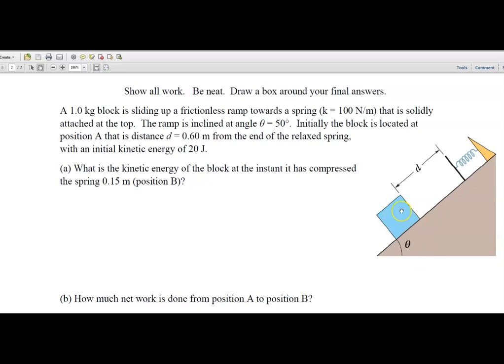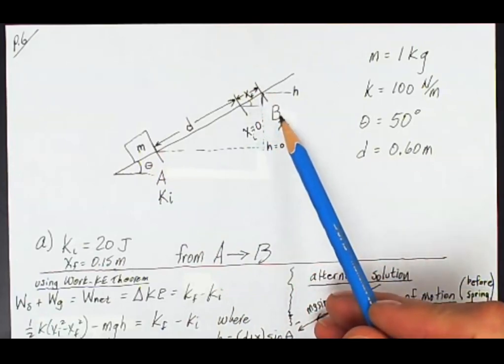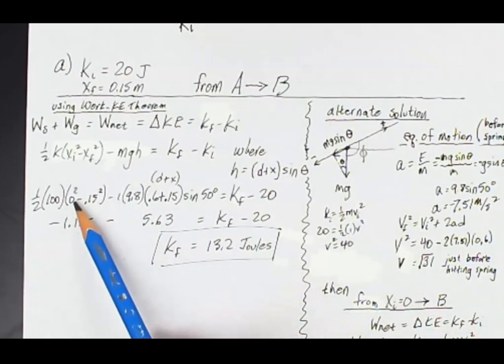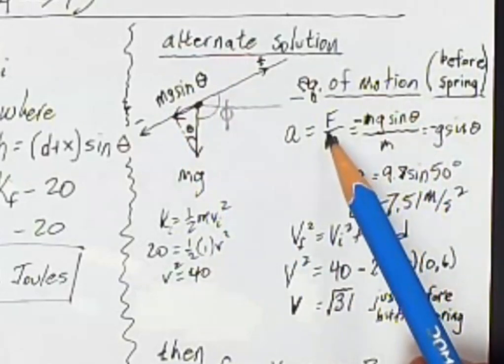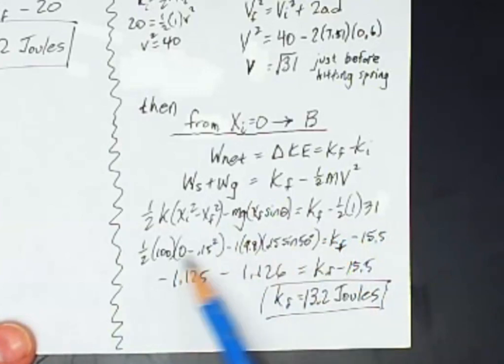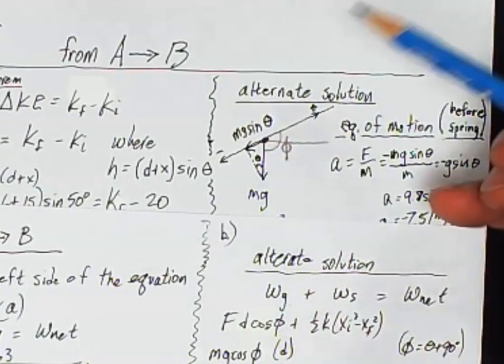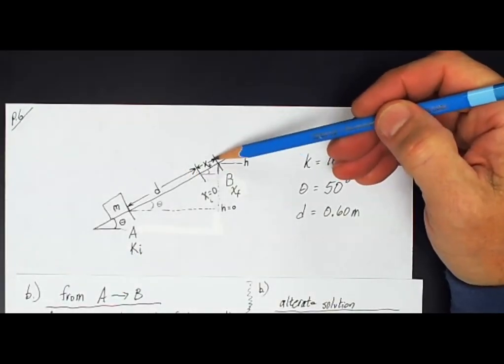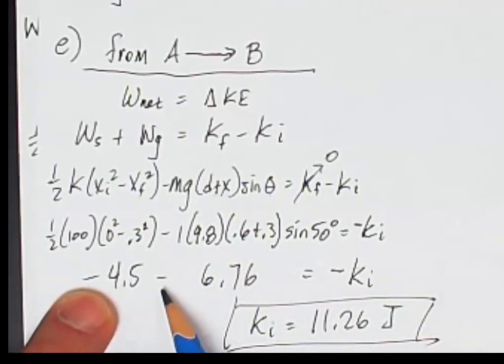Quiz solution (spring at the top of an incline)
A 1.0 kg block is sliding up a frictionless ramp towards a spring (k = 100 N/m) that is solidly attached at the top.  The ramp is inclined at angle θ = 50°.  Initially the block is located at position A that is distance d = 0.60 m from the end of the relaxed spring, with an initial kinetic energy of 20 J.